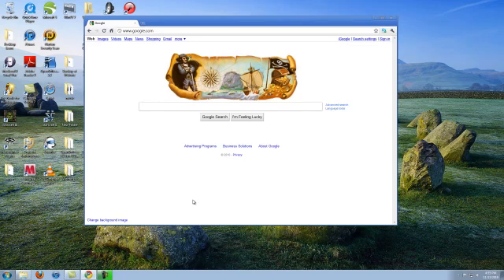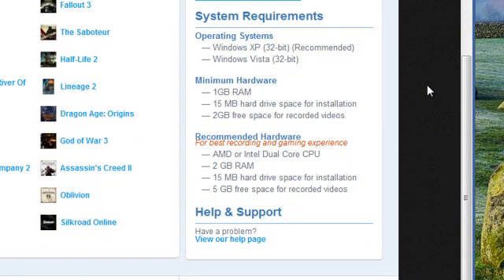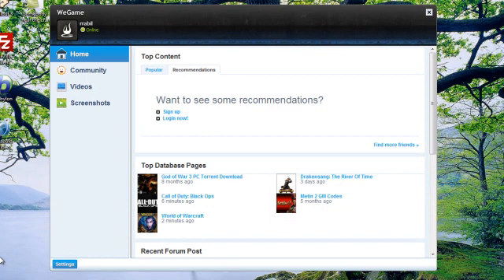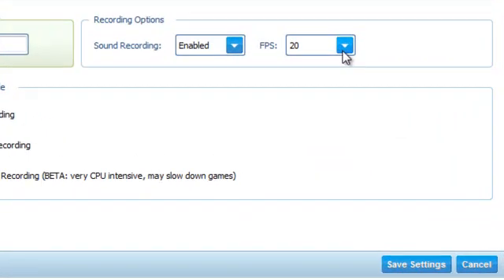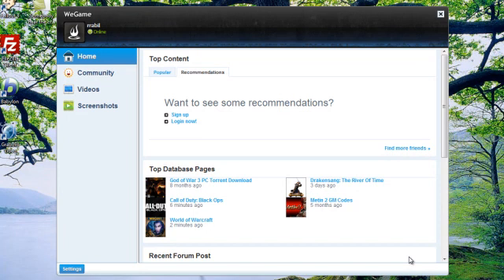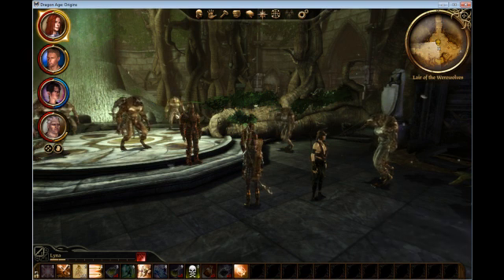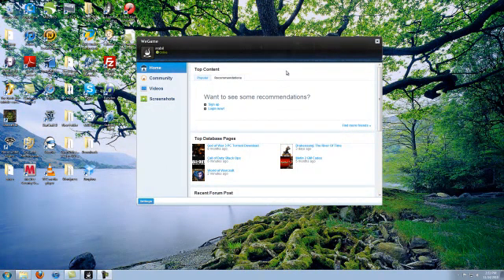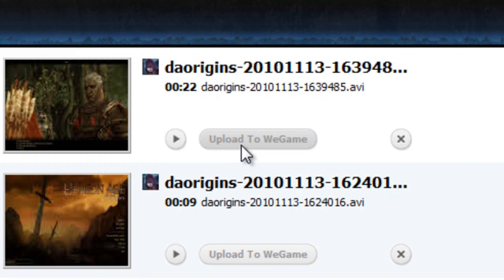How to use WeGame to record gameplay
A brief tutorial on using WeGame to record your gameplay as a video and share it on the web.